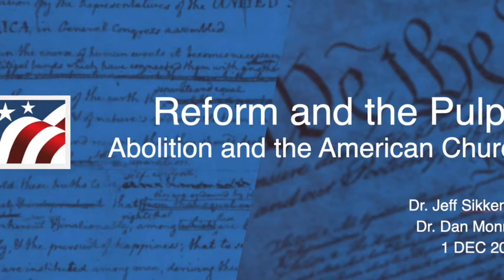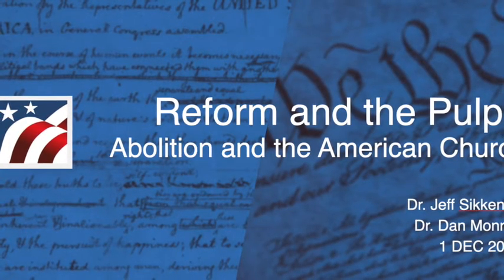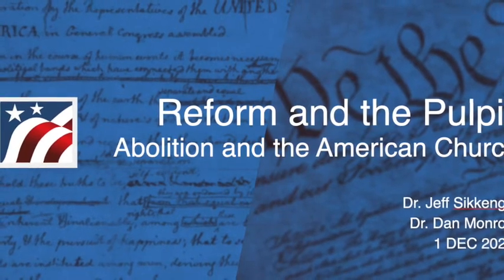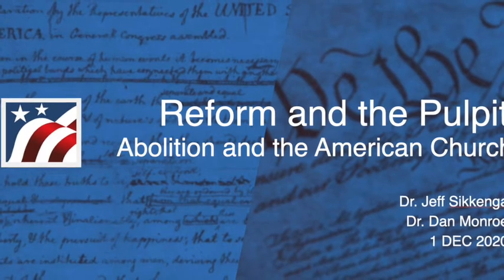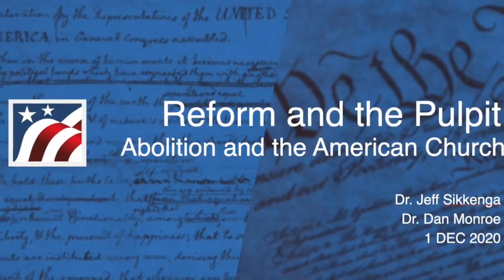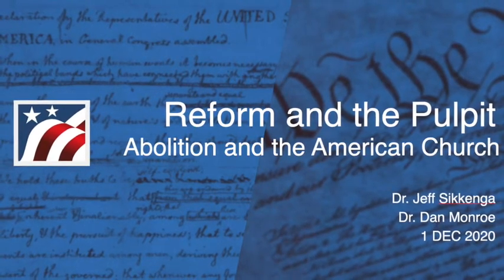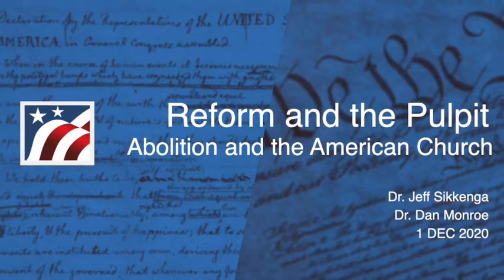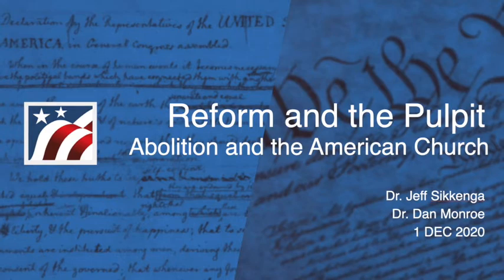Reform and the Pulpit: Abolition and the American Church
TAH.org has partnered with the Missouri Humanities Council to present two special webinars about the role of religion and the American church in reform movements. The first, took place on 1 DEC 2020 at 7pm Central Time, and focused on the role of religion in the pre-Civil War abolition movement. The program consisted of a conversation between Dr. Jeff Sikkenga, Executive Director of the Ashbrook Center and professor of Political Science at Ashland University, and Dr. Dan Monroe, of Millikin University.